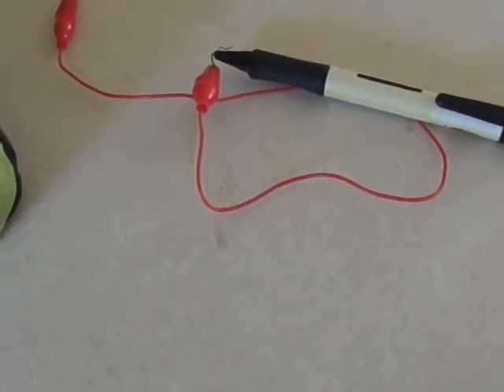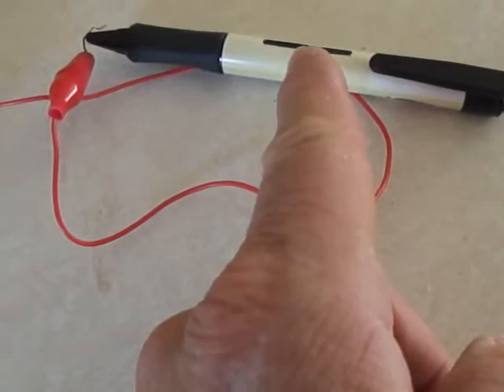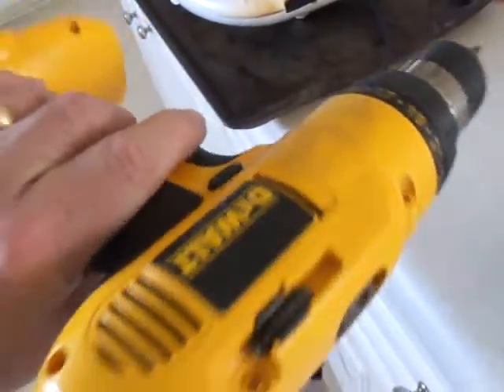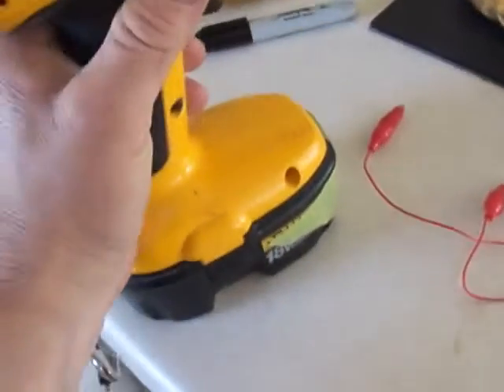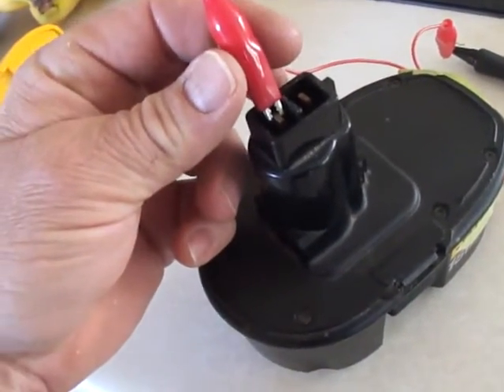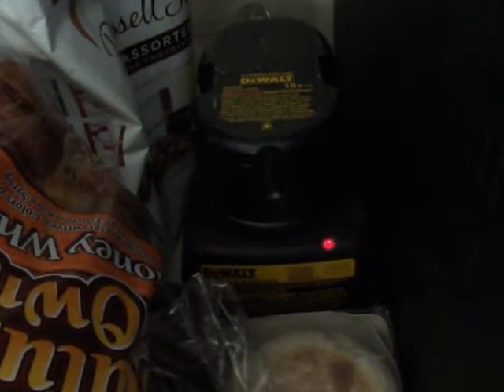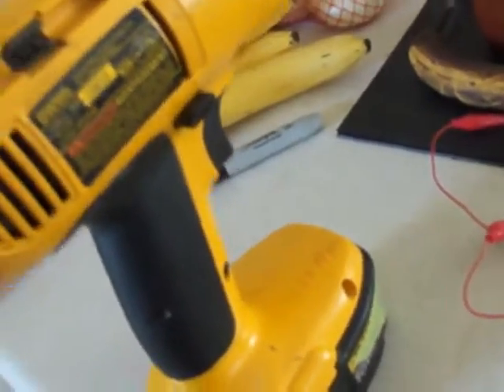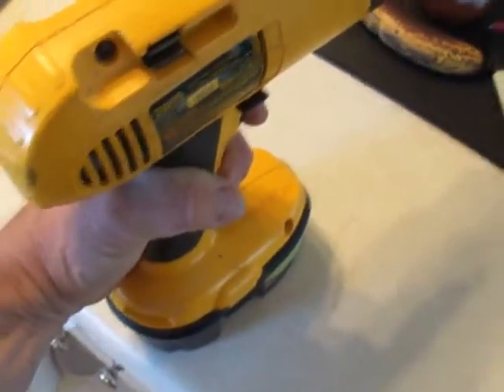spike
One Touch Battery conditioner I call The Spike. Can help a completely dead nicad battery hold a charge again.  After repeating the steps shown in the video, the battery will hold a charge of approximately 60 to 70 % of a new battery